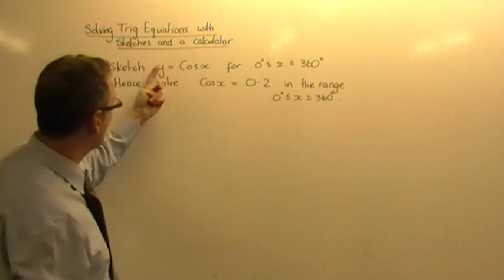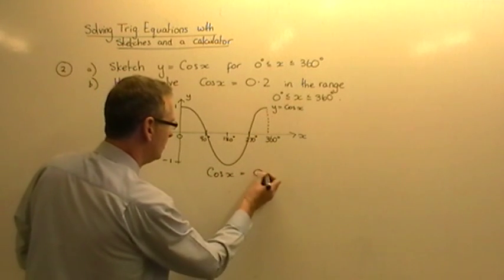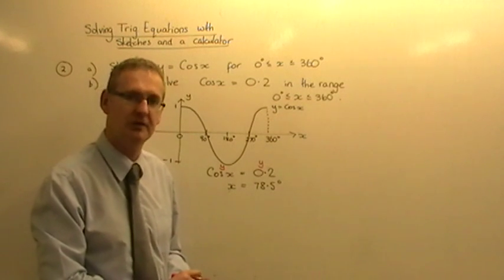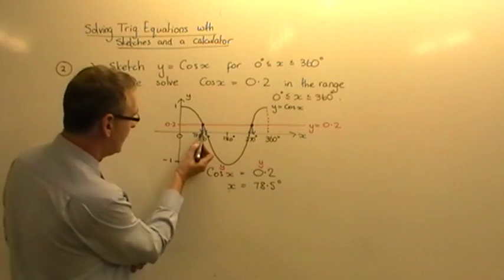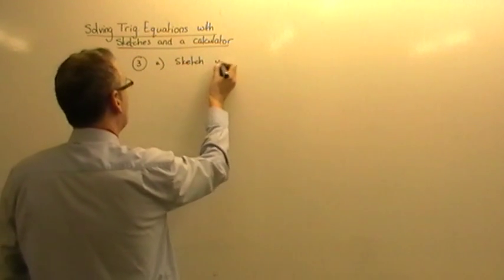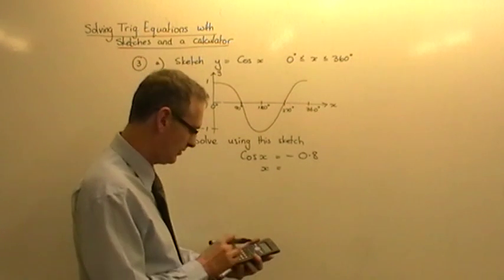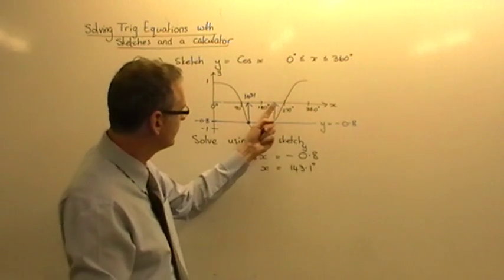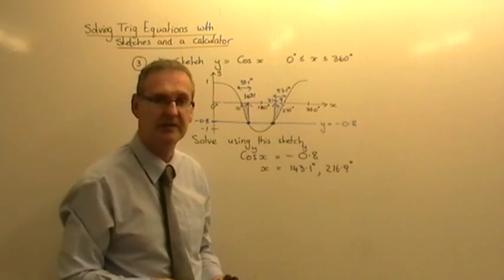Solve Trig equations with Sketch and Calculator 2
This is the second of four videos looking at how you can solve trigonometric equations with a sketch of a trig graph and use of a calculator. for more help with maths.